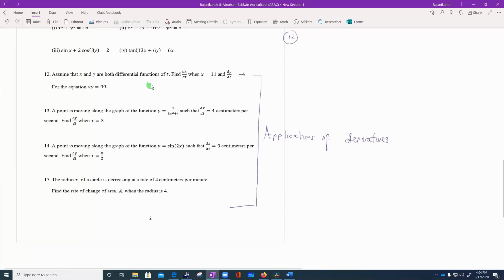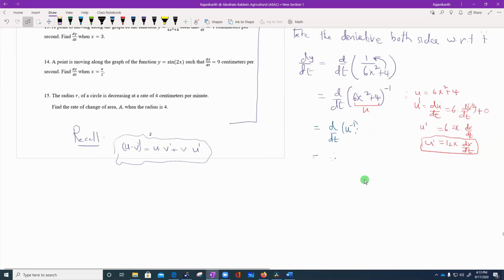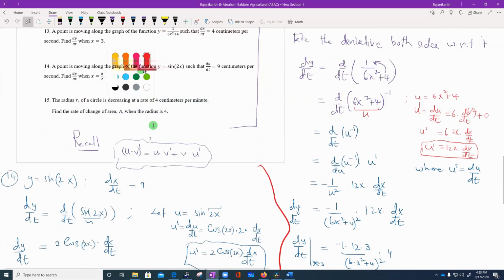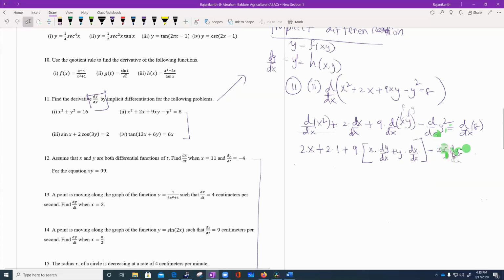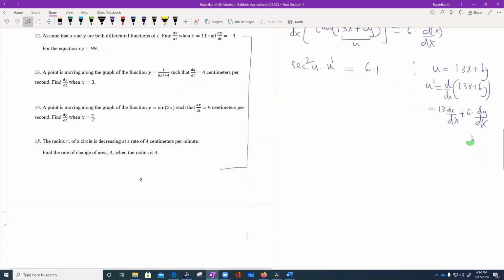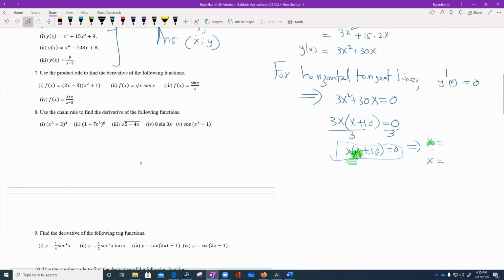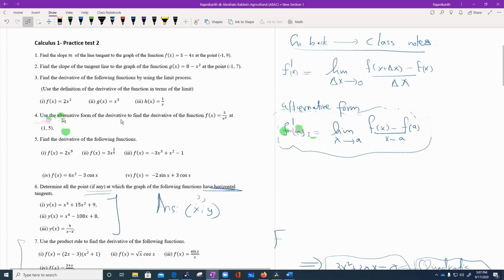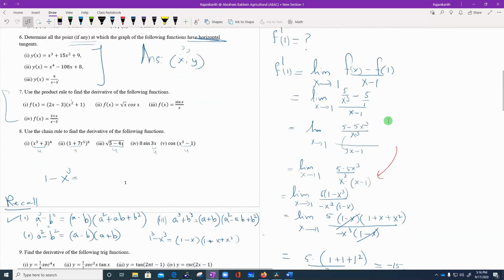Math 2053 class meeting Sep 17